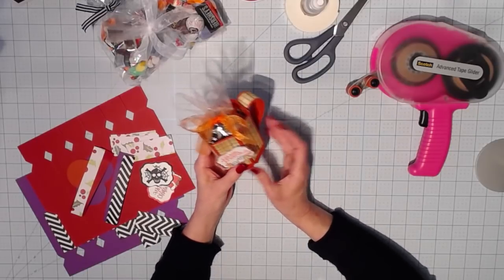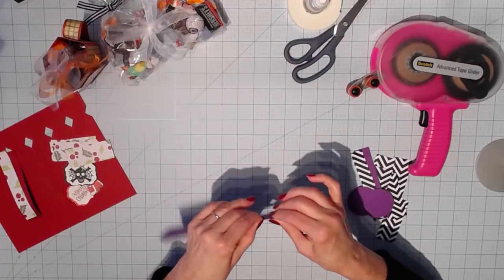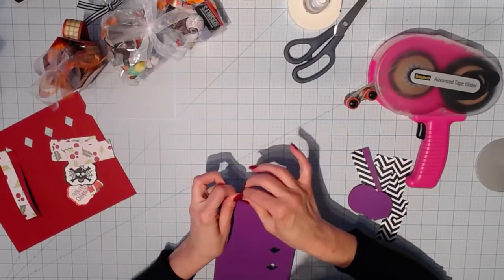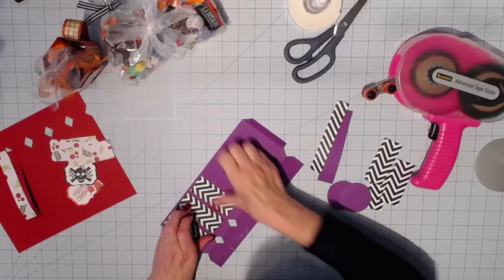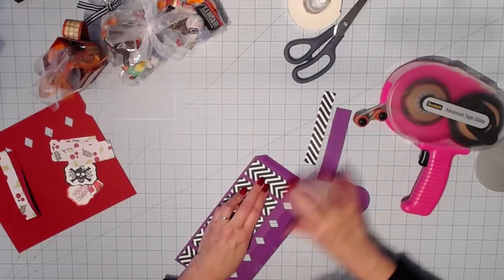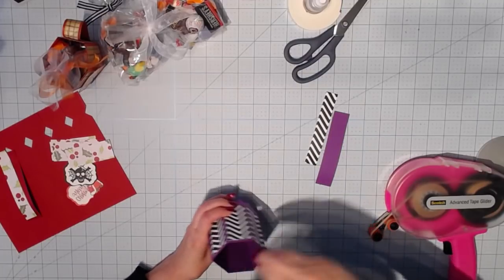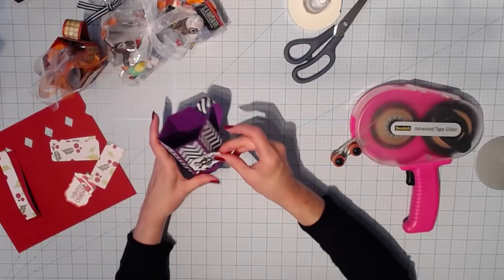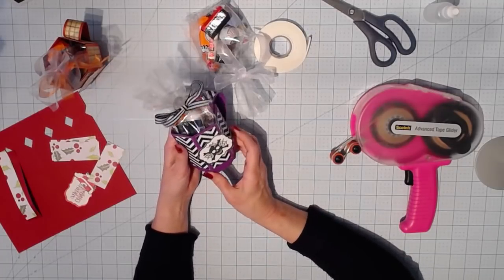HOW TO...TREAT MUG ASSEMBLY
This video is about HOW TO...TREAT MUG ASSEMBLY
My purchase link for Cricut shop is ad